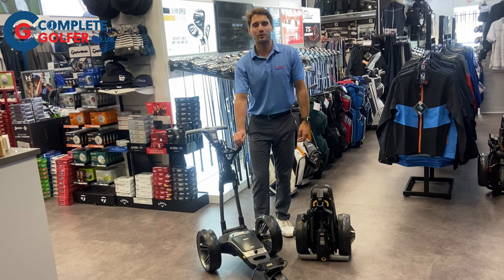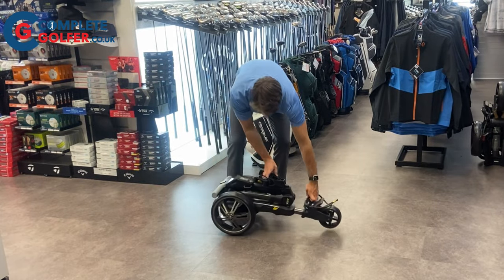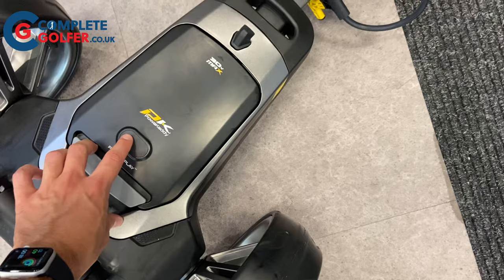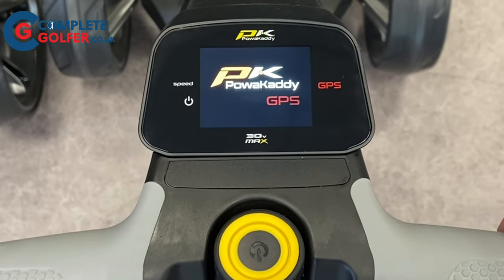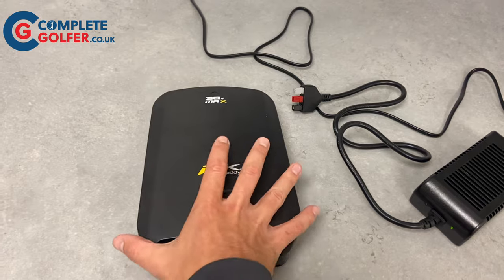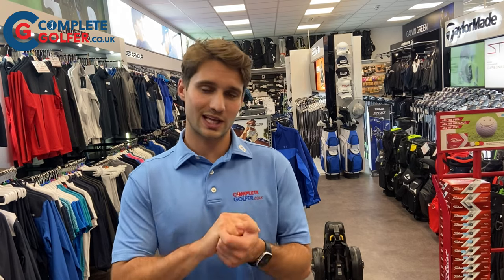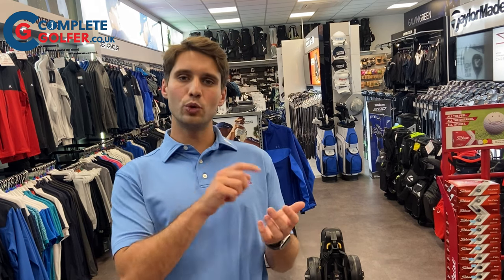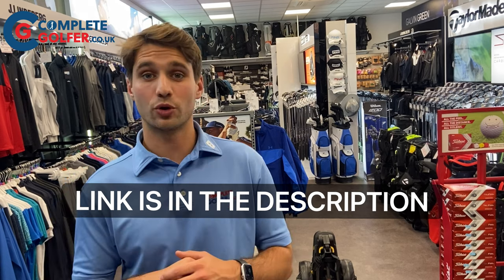Powakaddy CT6 & CT6 GPS | Golf Electric Trolley | REVIEW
If you are looking for a compact electric trolley with the option of GPS, then the Powakaddy CT6 or Powakaddy CT6 GPS is for you.

Check out Austin's review of the Powakaddy CT6 & Powakaddy CT6 GPS.

Chapters:
0:00 INTRODUCTION
0:10 PRODUCT OVERVIEW
1:30 How to charge the Powakaddy CT6?
1:47 Does the Powakaddy CT6 have GPS?
2:01 Difference between Powakaddy CT6 and CT8?
2:28 When did the Powakaddy CT6 come out?
2:43 How to purchase the Powakddy CT6?

Powakaddy have said the CT6 folds up 35% smaller than its nearest competitor. The Powakaddy CT6 is avalible with or without the GPS functionality and has been one of our best selling trolleys since it was released in 2020.